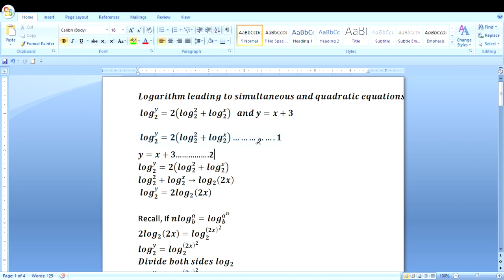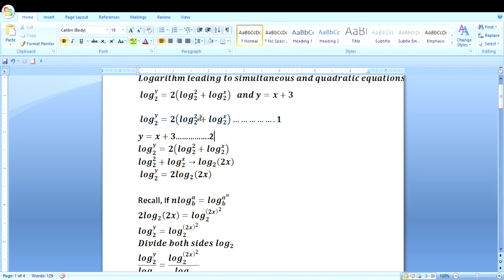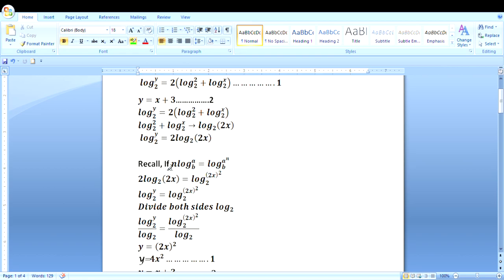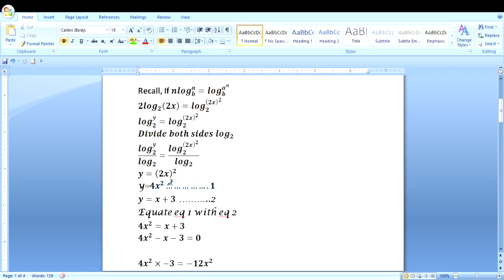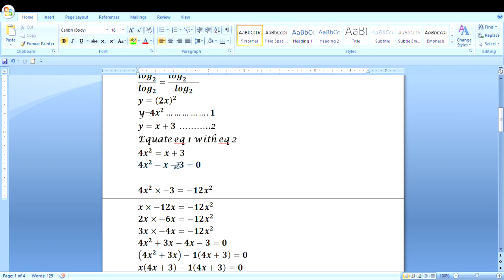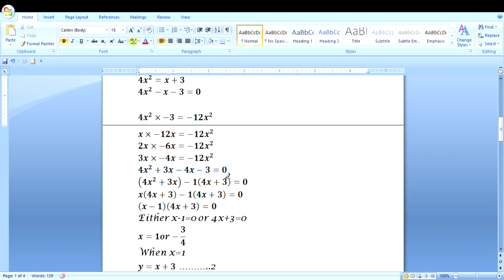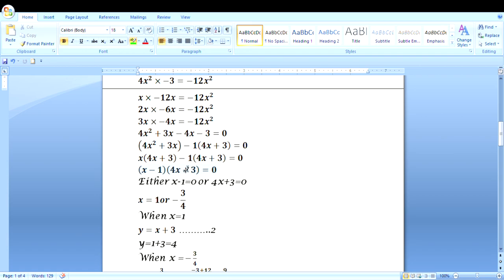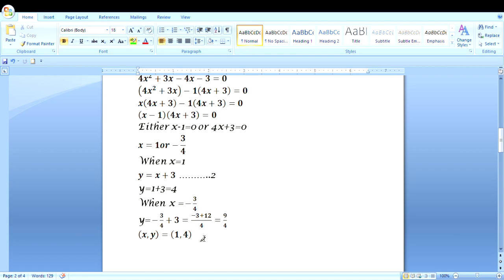Logarithm 5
This video explained how to solve logarithmic equation through the basic application of the laws of log